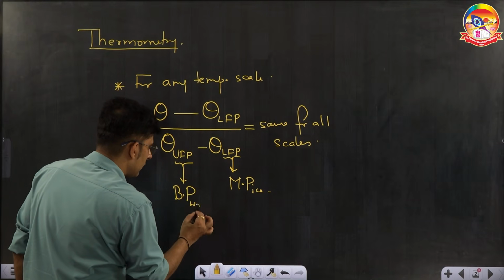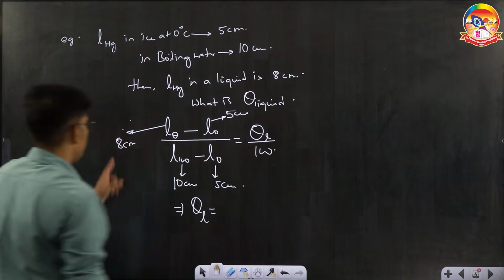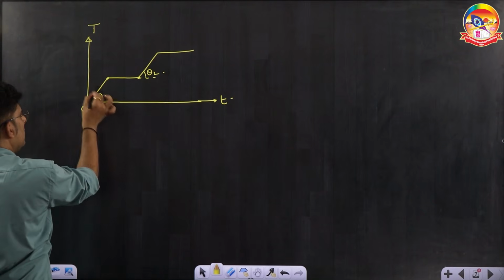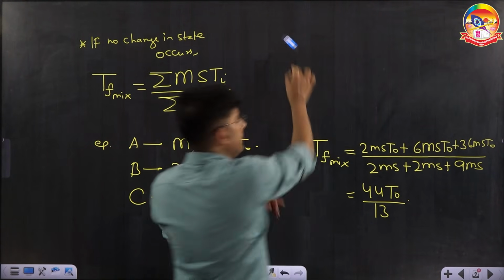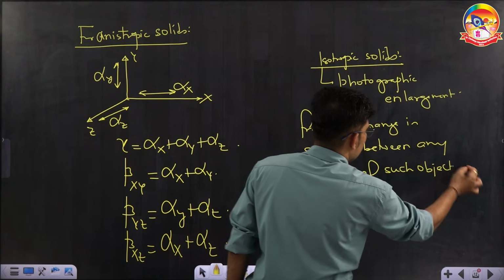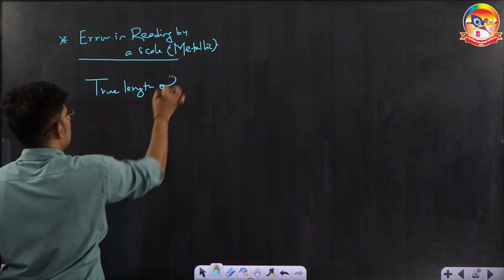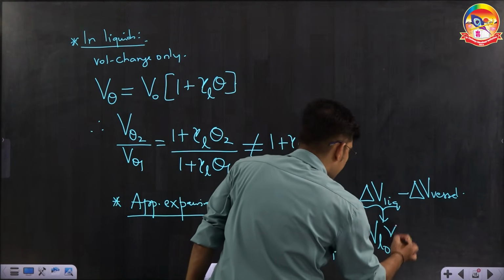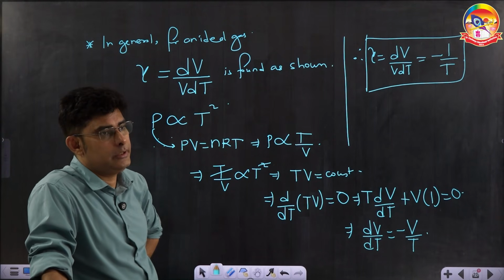🚀 Sankalp 2.0 RE-NEET 2026 Free Crash Course | Thermal Properties of Matter | RENEET 2026 Physics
In this session:
🎯 Complete Physics revision with expert faculty